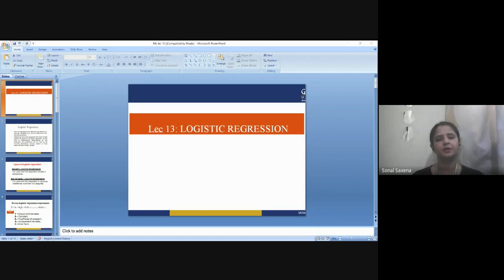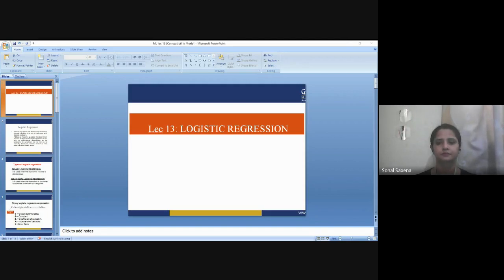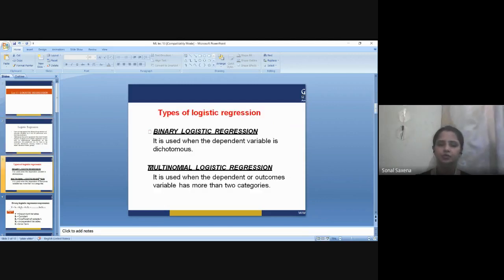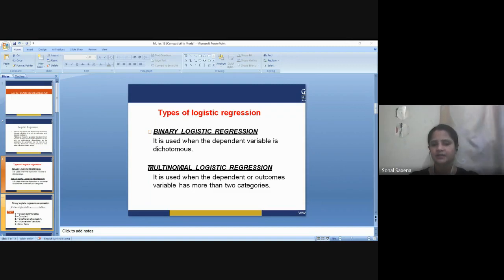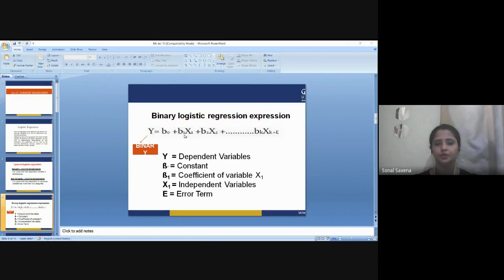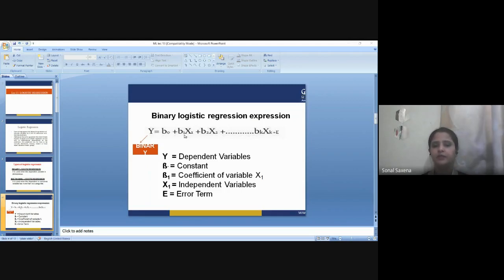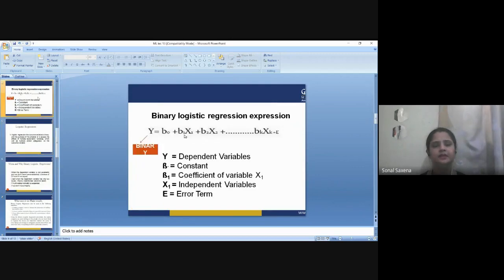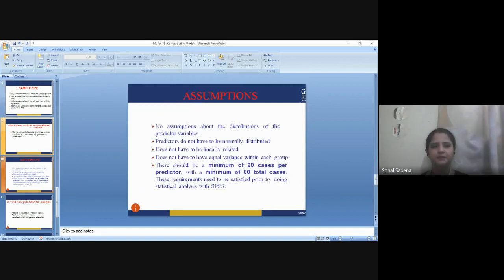MACHINE LEARNING-13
Sonal Saxena
TITLE: Logistic Regression
School of Engineering & Technology, SGVU, Jaipur
Description: Logistic regression is one of the most popular Machine Learning algorithms, which comes under the Supervised Learning technique. It is used for predicting the categorical dependent variable using a given set of independent variables.